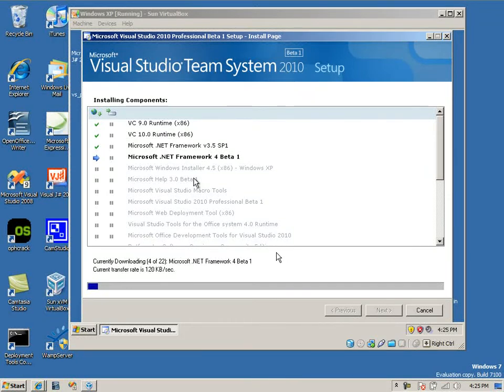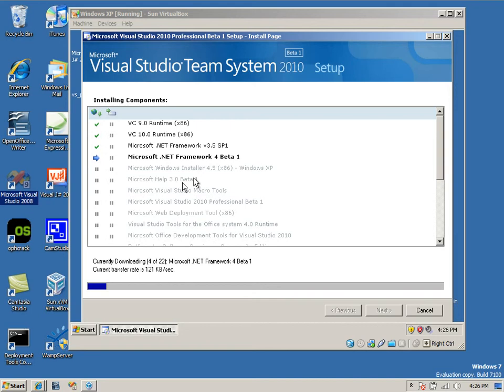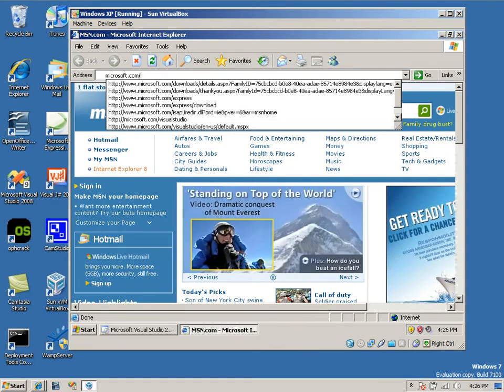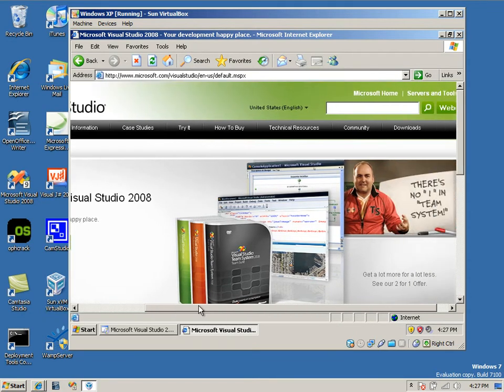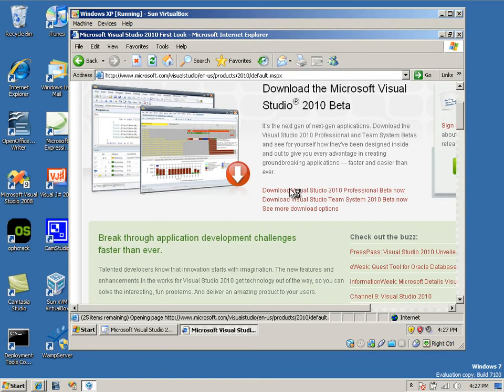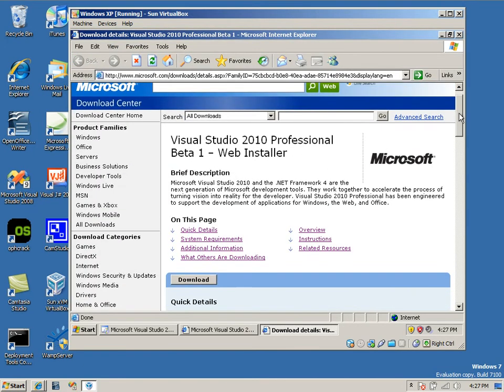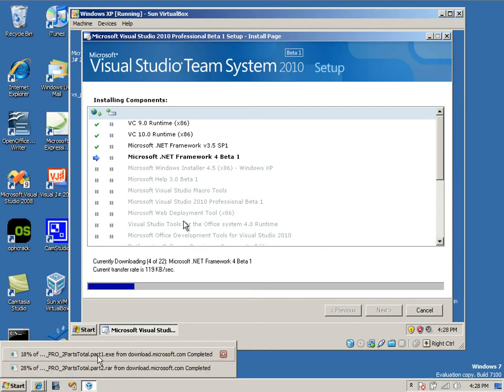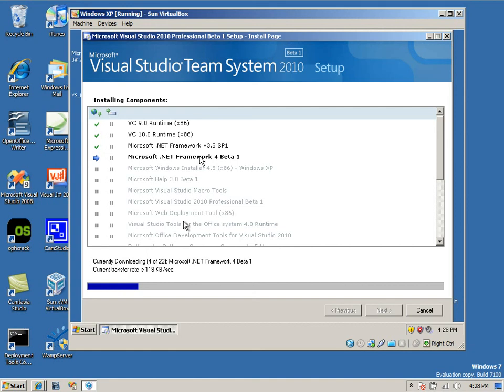How to download Visual Studio 2010 Beta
Microsoft has released a free public test beta of the new Visual Studio 2010 IDE. For people who are interested in Visual Studio, this is a great way to discover features in the new software.